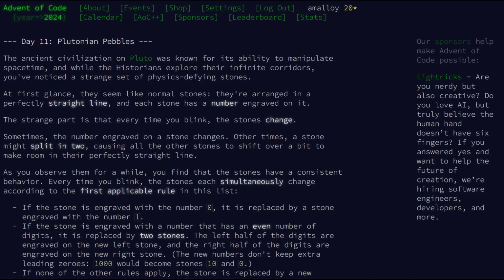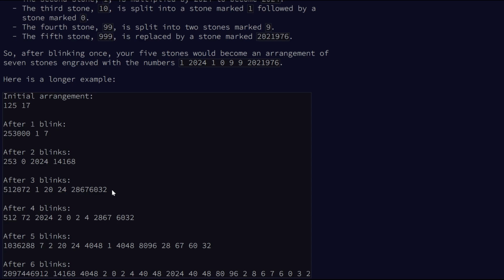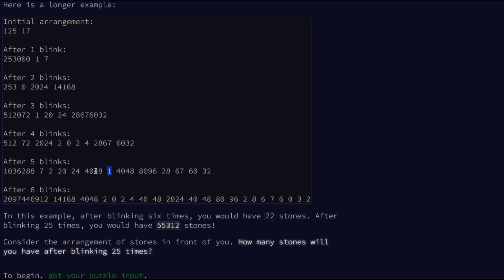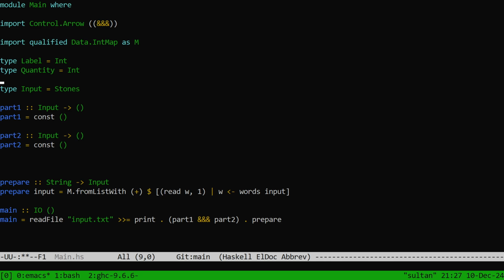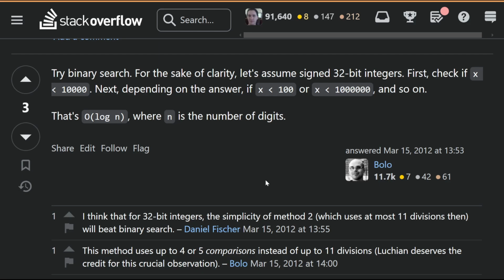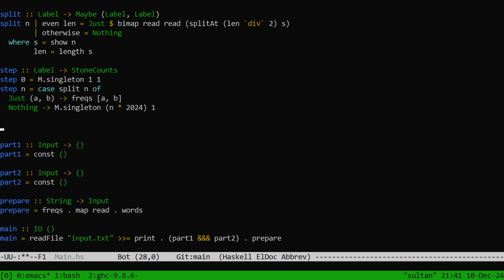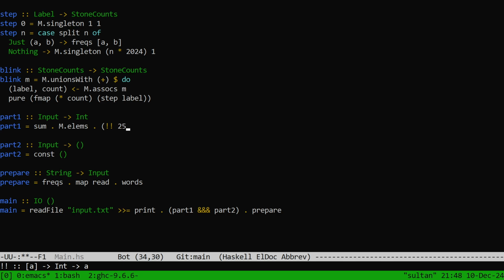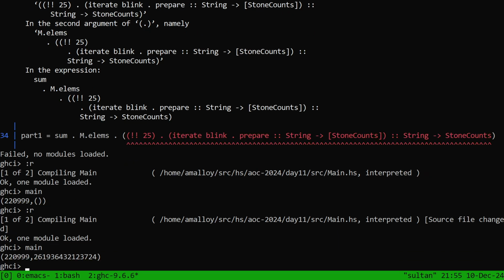Day 11: Plutonian Pebbles (Advent of Code 2024, Haskell)